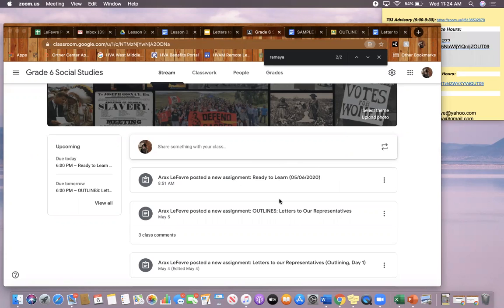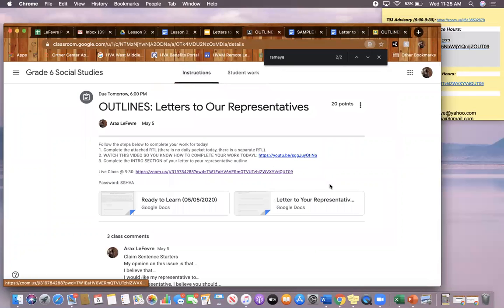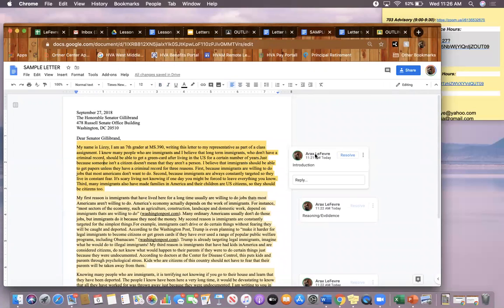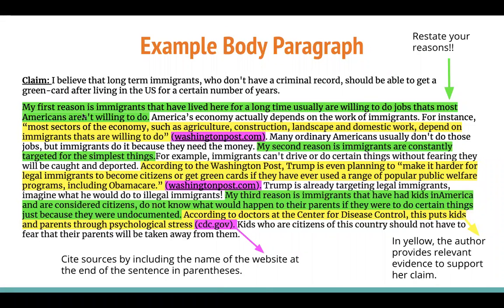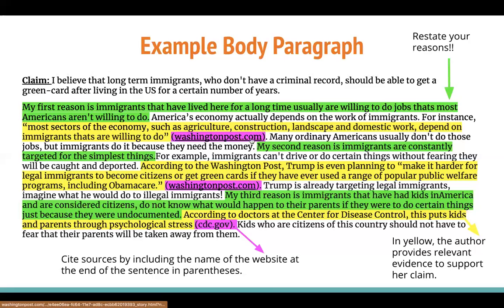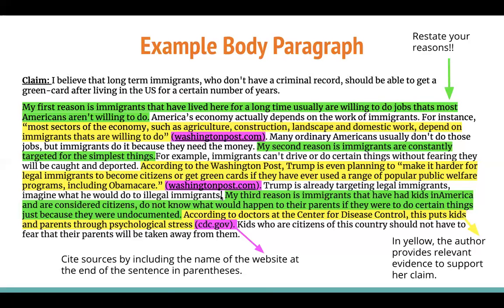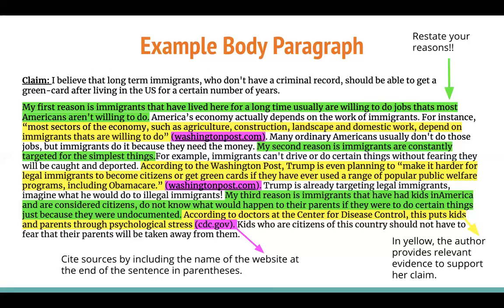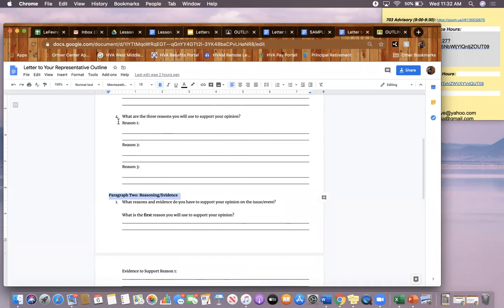Outlining Day 2